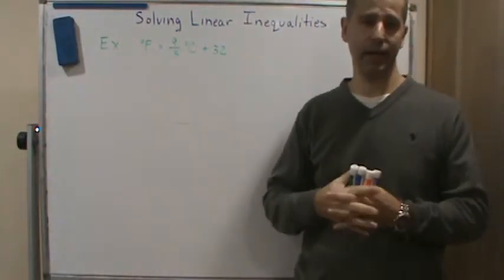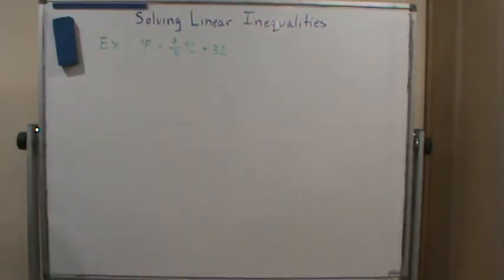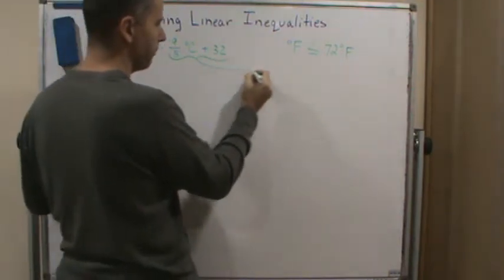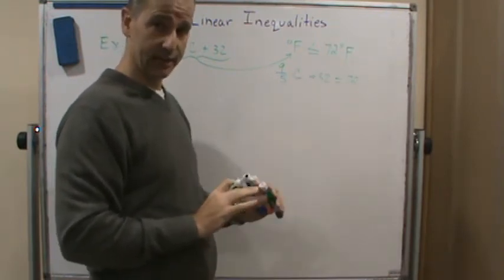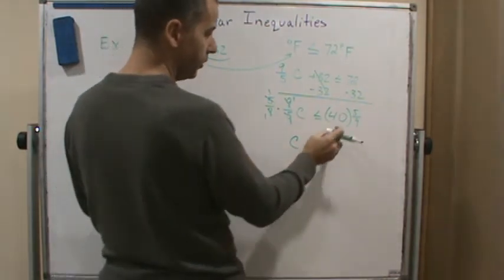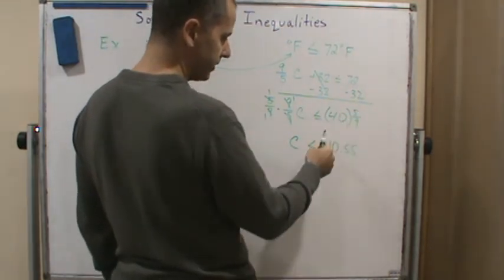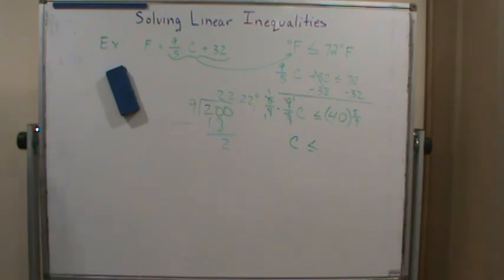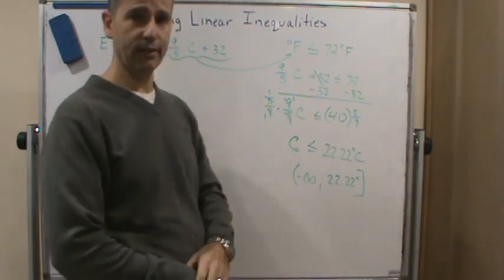Applied Math Sec 7 5 Solving Linear Inequalities Example 3